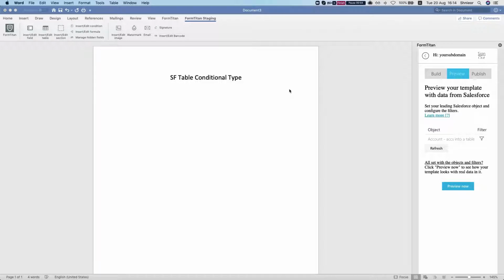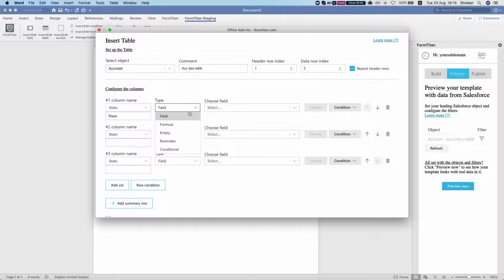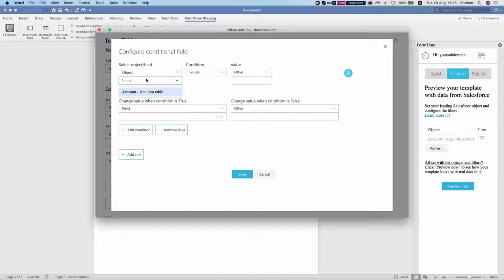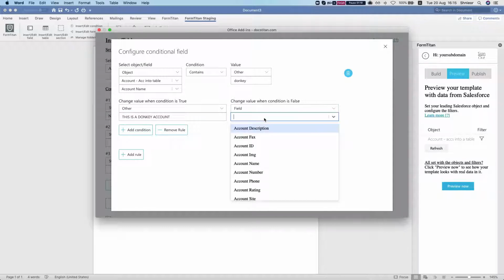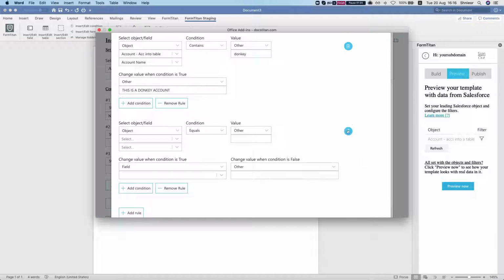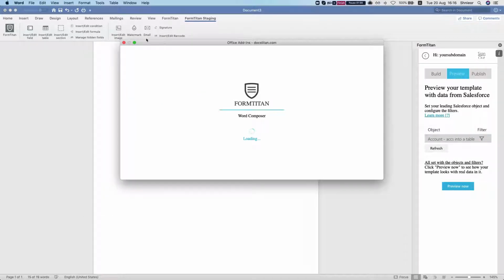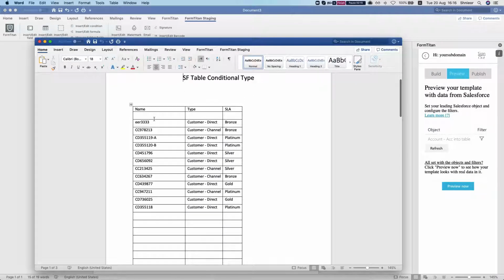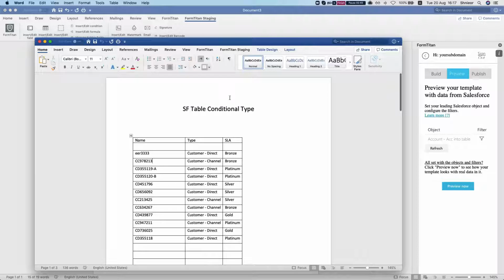Word Add-in: Table type - Conditional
Watch how you can use the "Conditional" option in the Table to map a certain value/field if the condition is met and another value/field if the condition is not met.